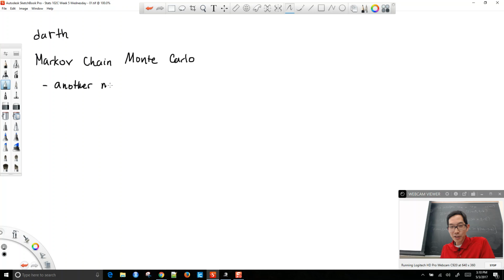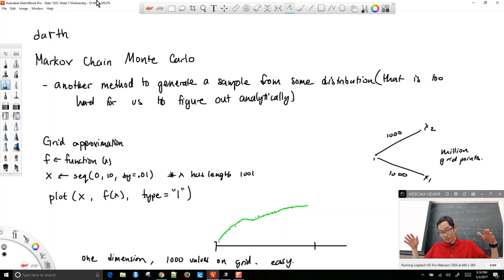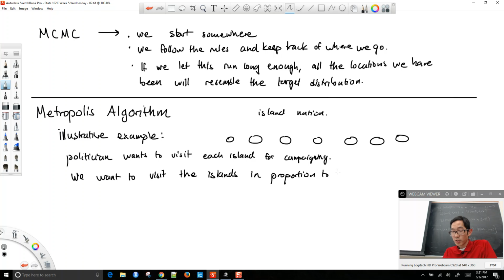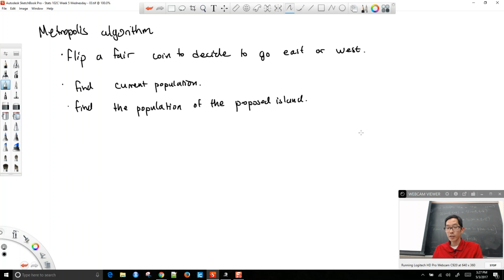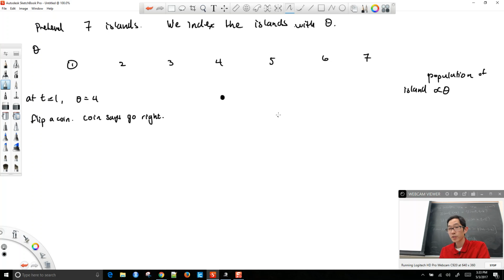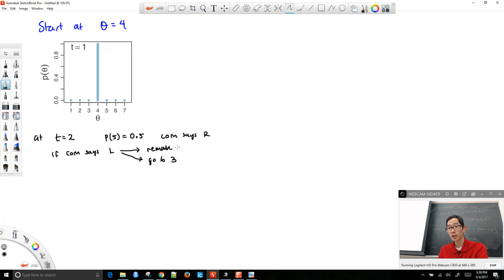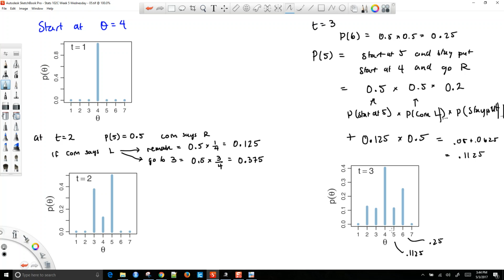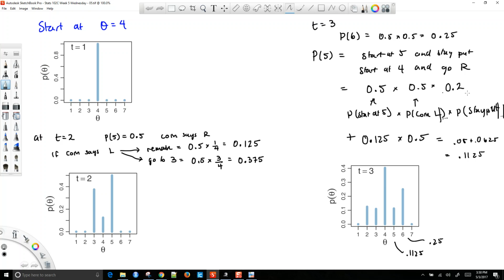5 3 2017 Stats 102C